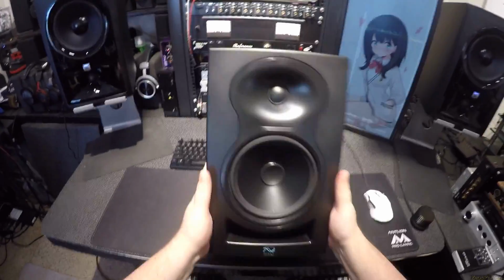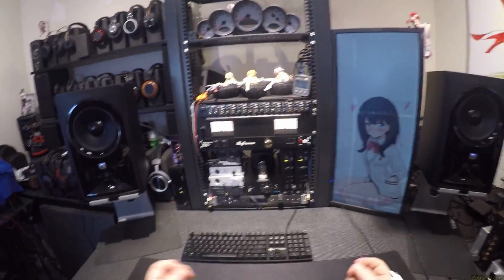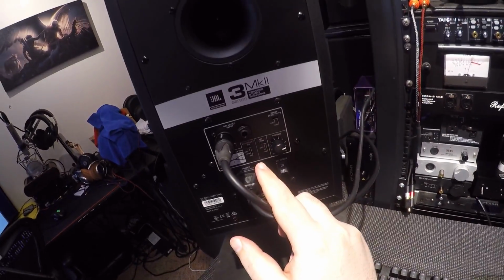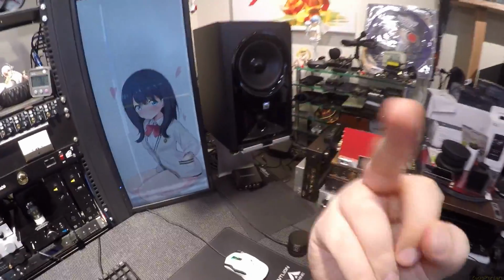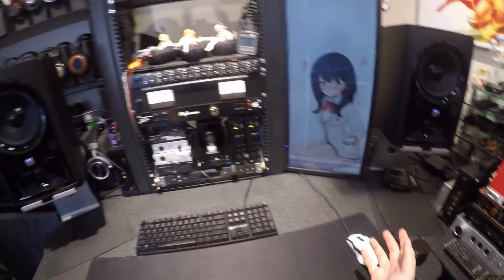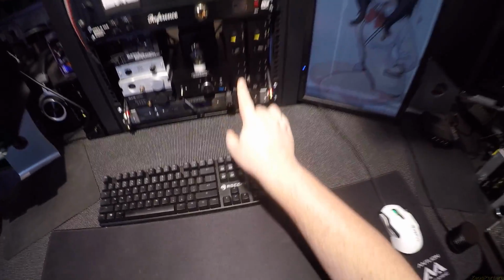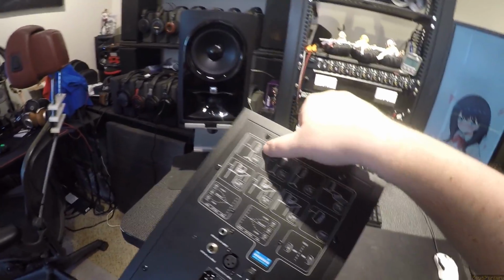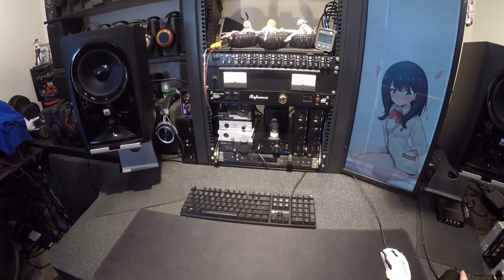JBL 306P _(Z Reviews)_ Still Got the Love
JBL 306p
::: Powered Monitors ::::::::::
Kali LP-6
ADAM T7v
ADAM T5v
Mackie MR624
::: Other Links :::::::::::::::::
NOBsound XLR
MiniDSP HD